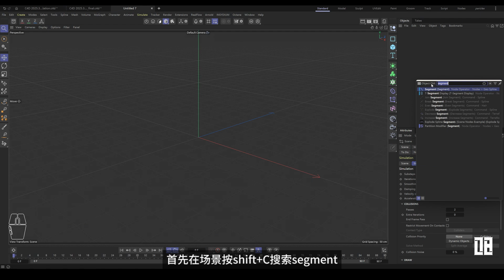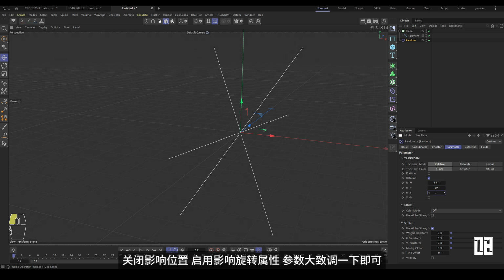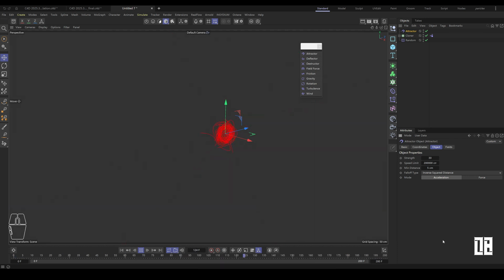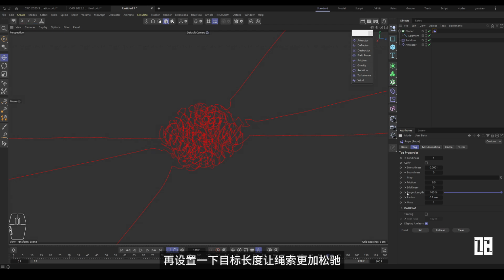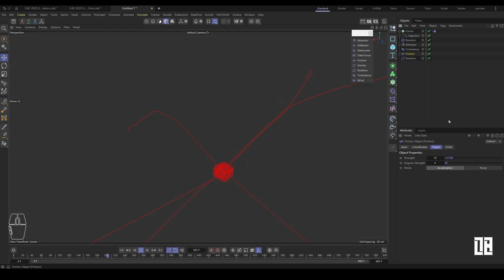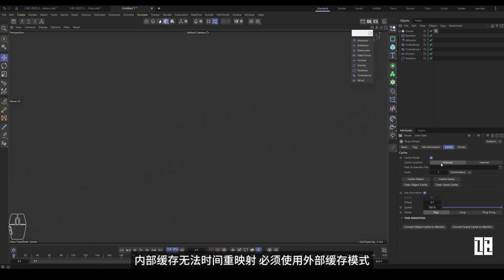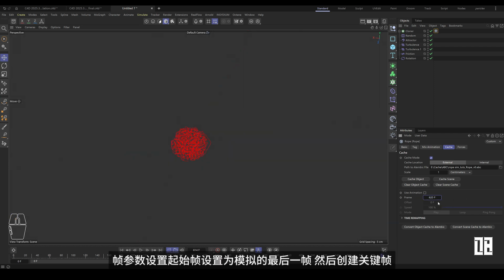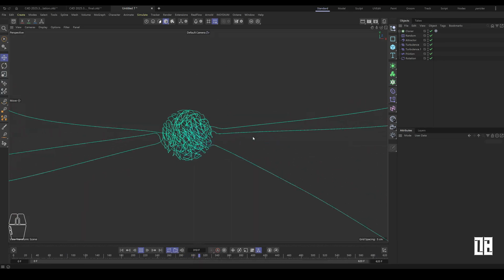C4D Rope & Hair Simulation Fun Application Tutorial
If this case only involves line simulation without hair, it’s indeed quite simple. However, since it includes the hair component, there are many issues to address after solidifying the line segments. In the second part, I will explain in detail how to handle the solidified line segments and finally add hair for simulation.